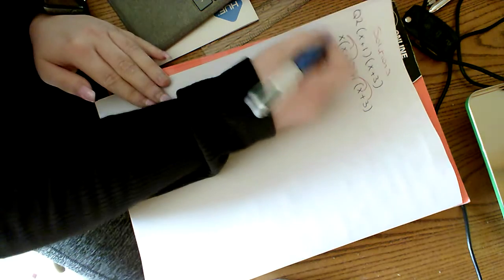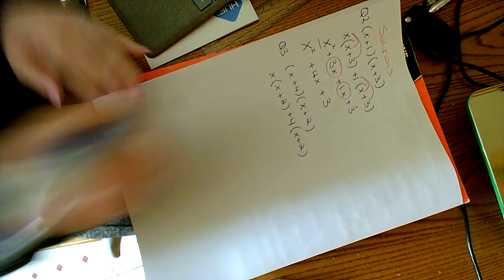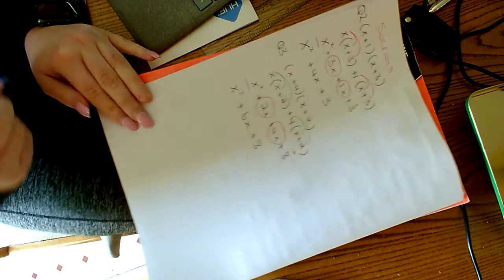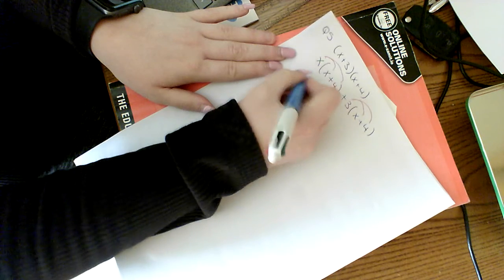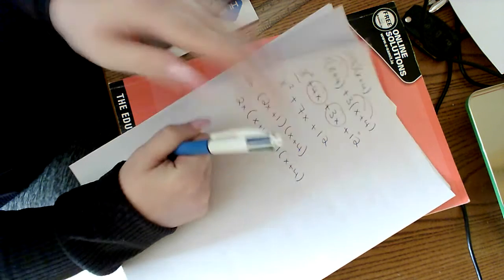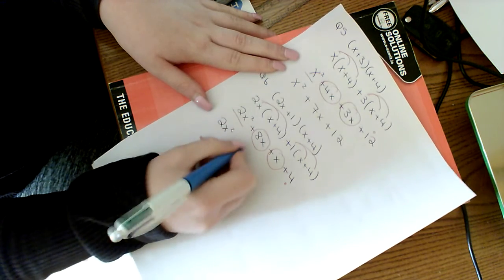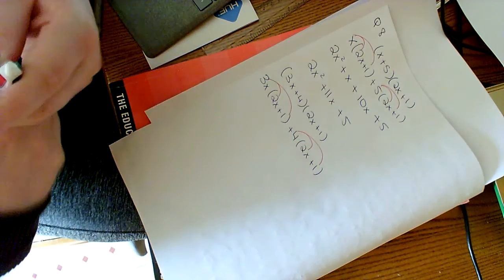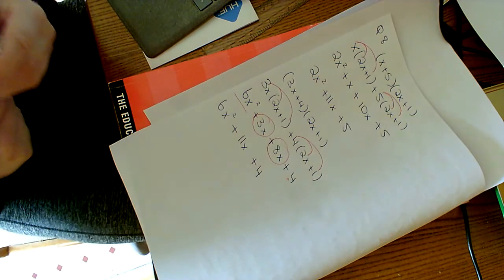Multiplying two expressions solutions 1 -10